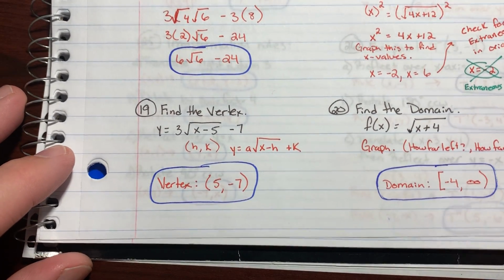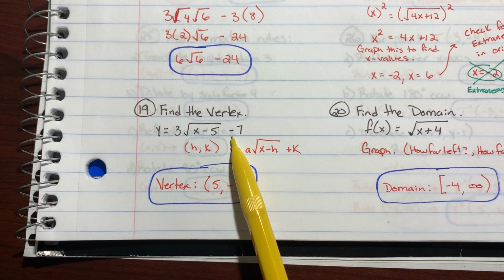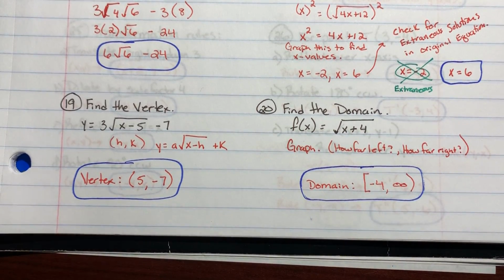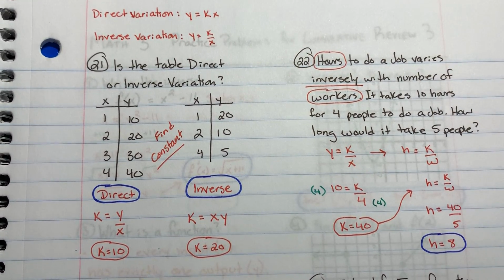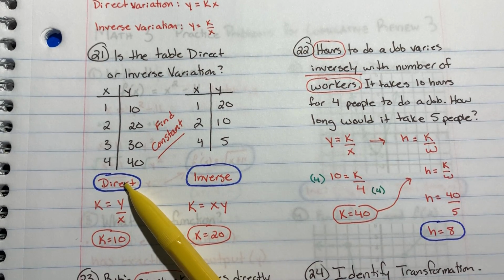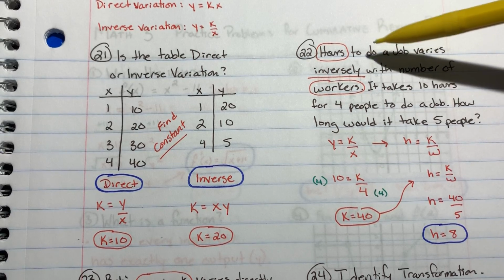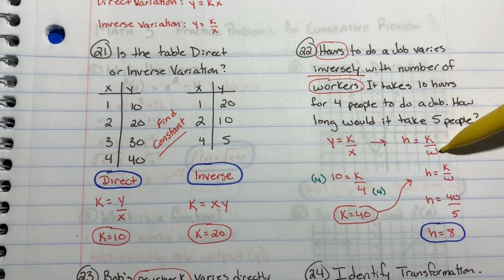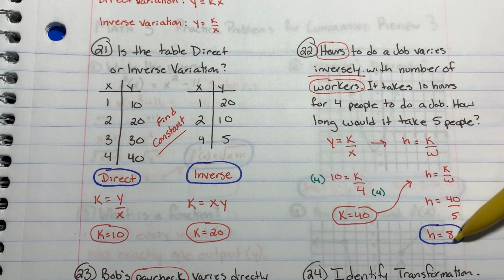Math 2 Cumulative Review 3 (part 4)